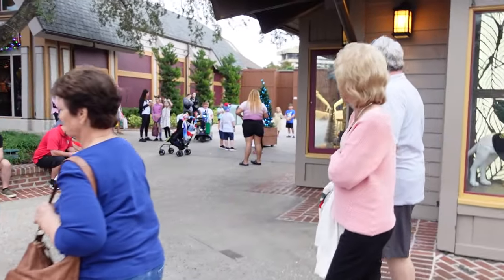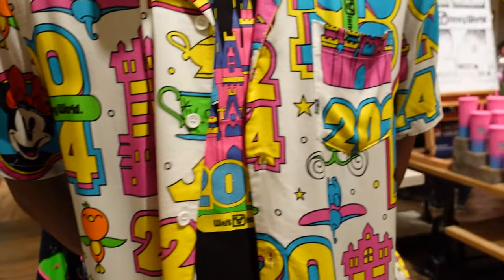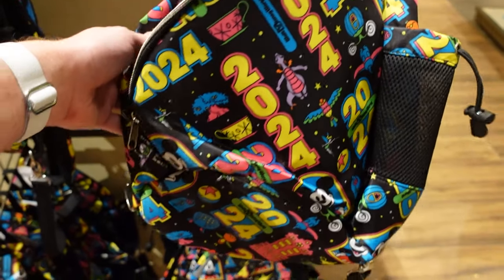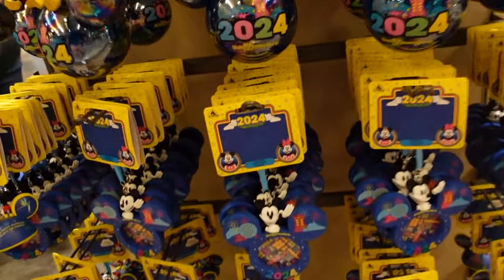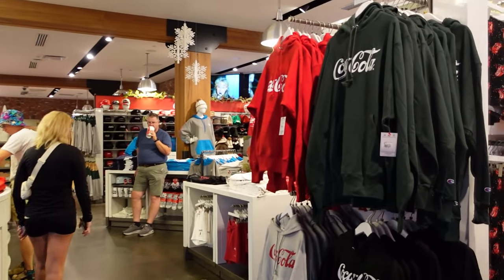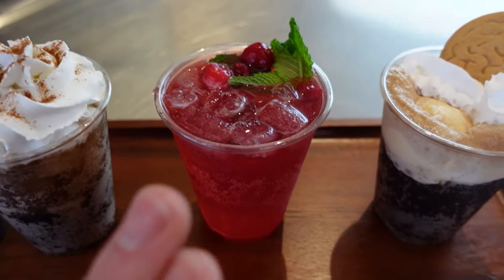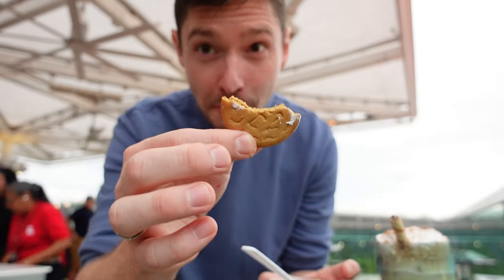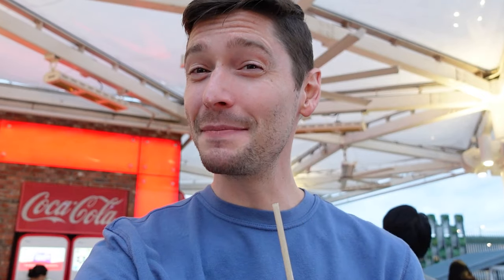Egg Nog with Coke & Holiday Drink Flight at Disney Springs Coca-Cola Rooftop Bar!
Today I am trying some Christmas holiday concoctions from the Coca Cola Store's Rooftop Bar at Disney Springs! The first combination is really weird... regular Coca-Cola mixed with Egg Nog... I gave it a try. I ordered the Holiday flight to try all of the special drinks they have! One thing I didn't note in the video: the glasses are souvenir glasses and you can keep them! They will give you new ones at the front to take home after you finish your drinks.

💬 Discord Community (Join our amazing community and chat with us!)

Thank you for being a part of this journey! Every bit of your support means the world! 🌟